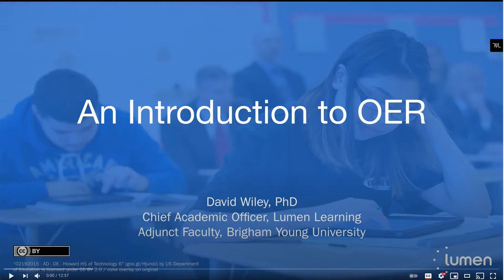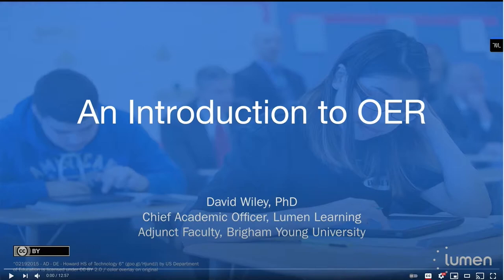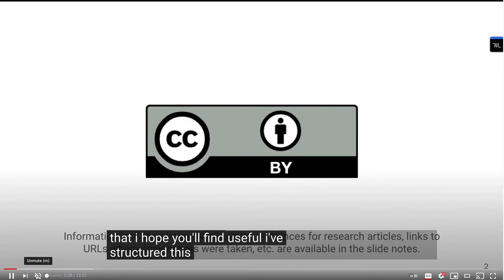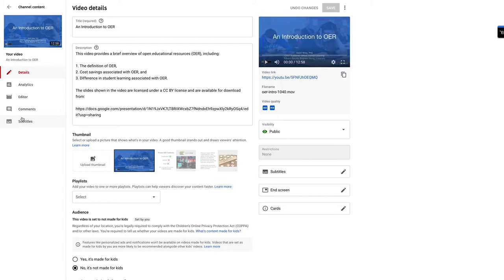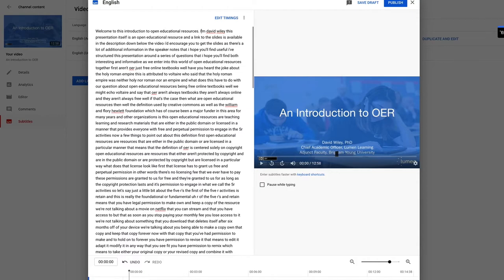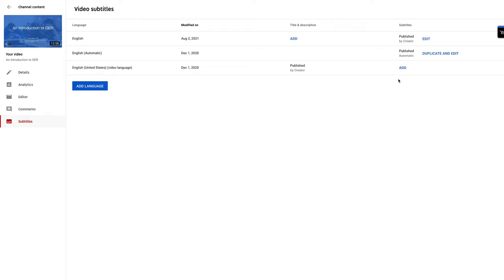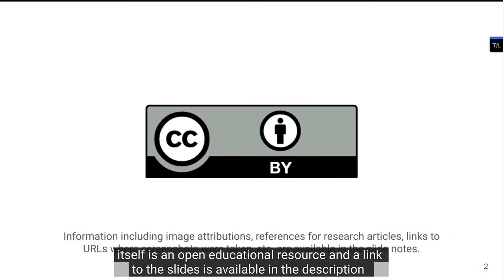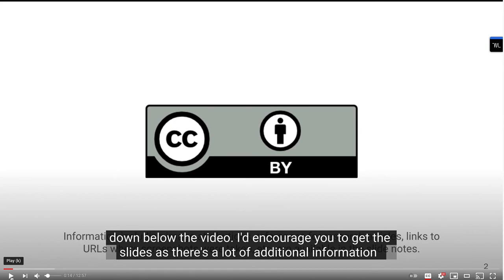How to Easily Caption a Video Using YouTube's Auto-Captionining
This short how-to video walks through the process of how to easily add and edit captions to a video using YouTube's auto-captioning feature.

Lumen Circles encourages the use of video in notifications, reflections, and feedback activities - for facilitators and fellows. In order to support accessibility for all members of the Lumen Circles community, we ask you to use only captioned videos when you want to incorporate video into your Lumen Circles work. YouTube's auto-captioning feature is an easy (and no cost) way to do this.